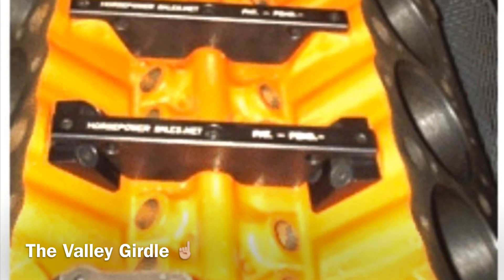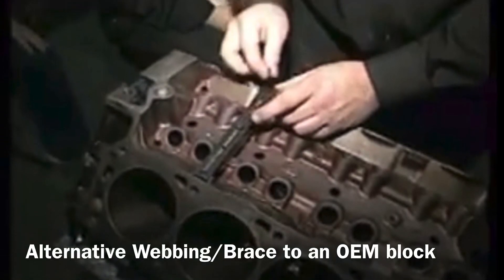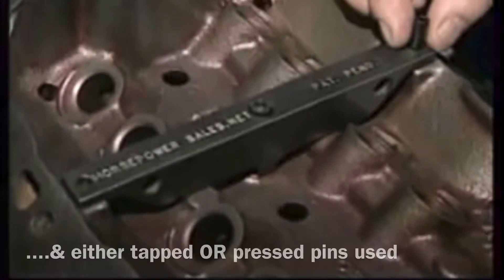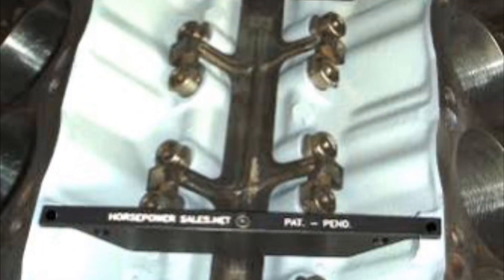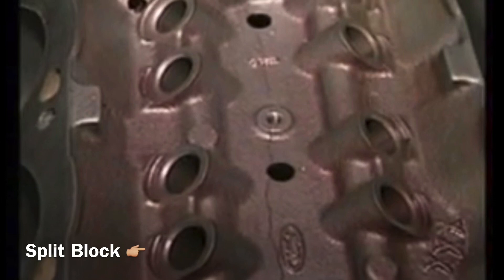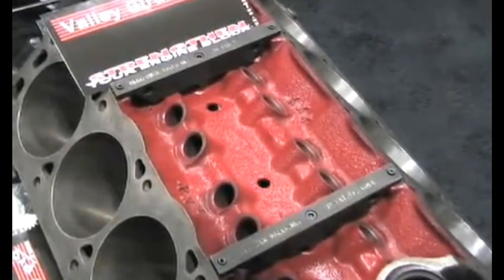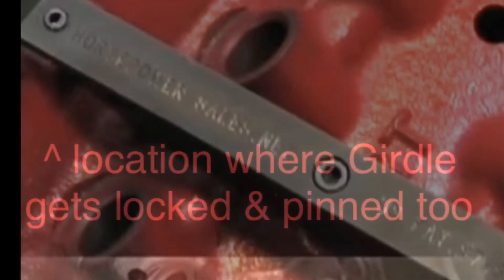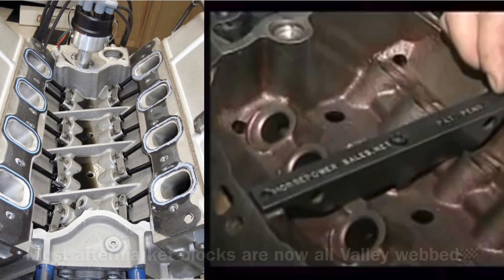Ford 351 Cleveland *Valley Girdle* strength-bracing an OEM block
Quick view at an inexpensive yet effective way & product to brace an OEM Ford Cleveland Block by Don Garlits 🏁